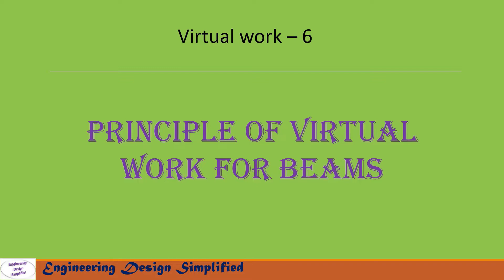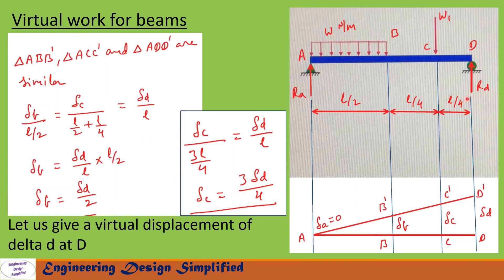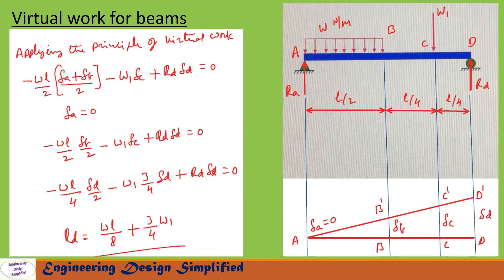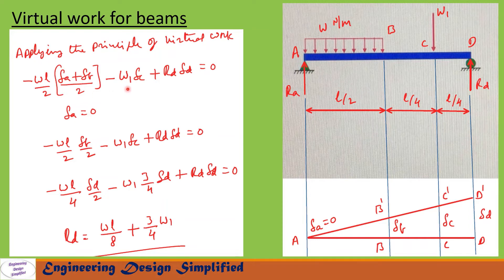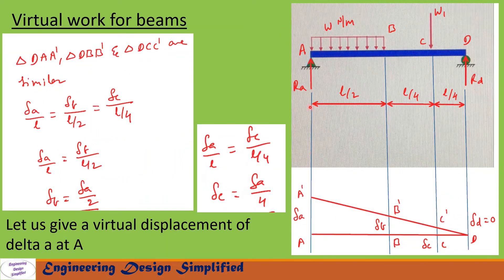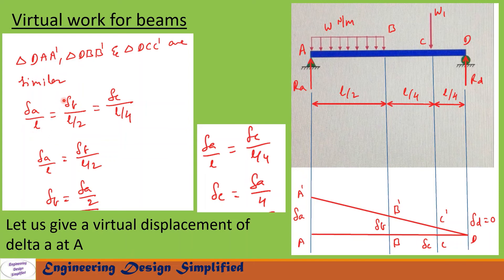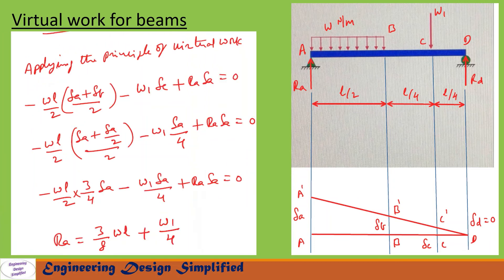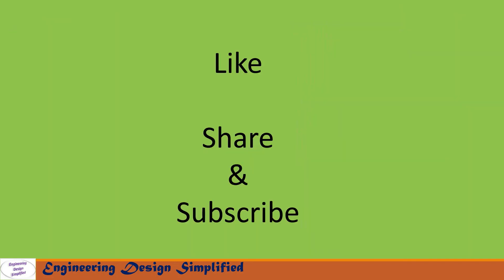Virtual work for beams | Simply supported beam with a point load - 6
Simply supported beam with a point load and uniformly distributed load: Find reactions at A and D using the principle of virtual work.